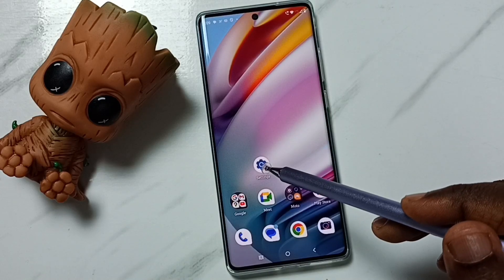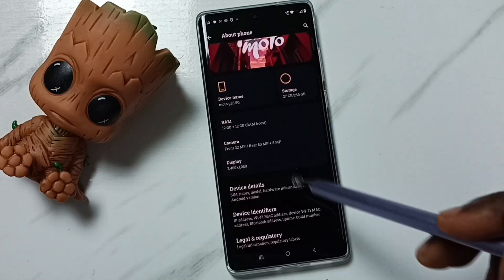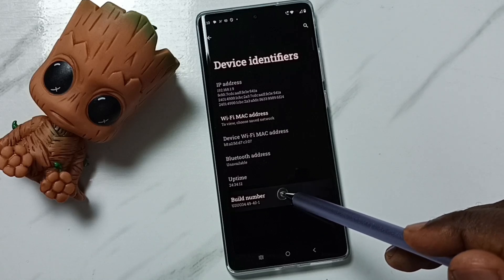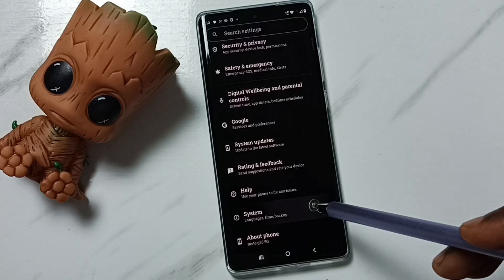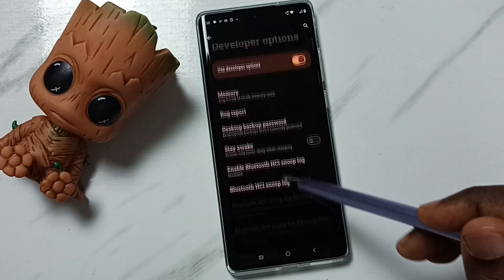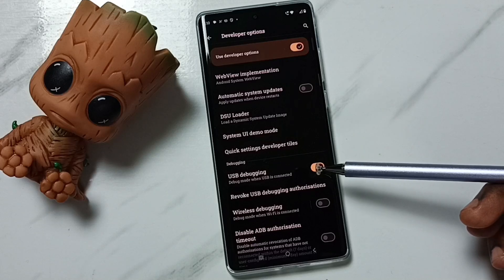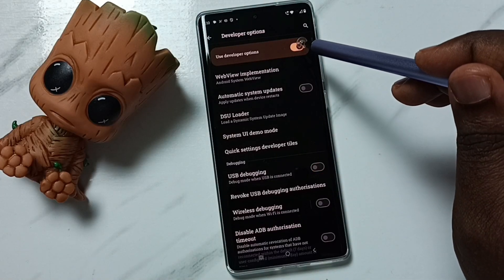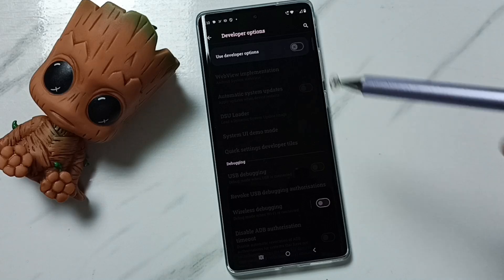Motorola Moto G85 5G | How to Enable / Disable Developer Options